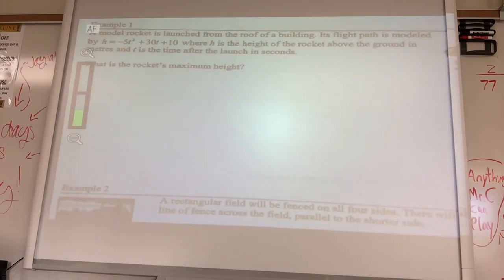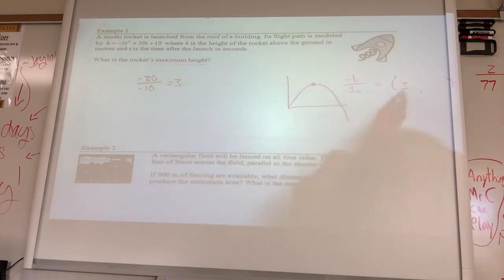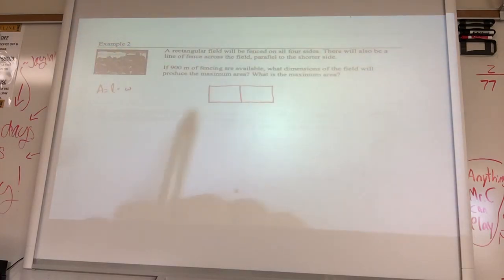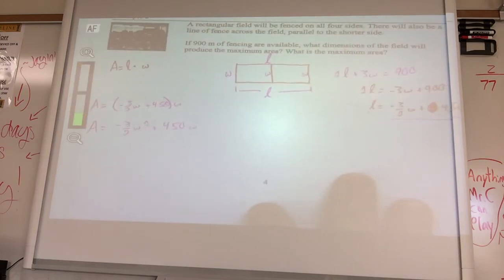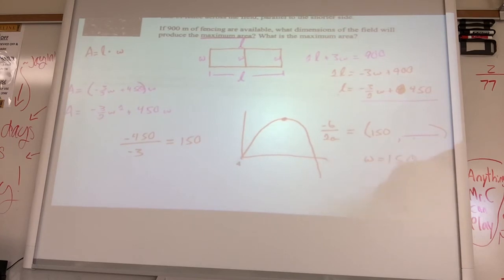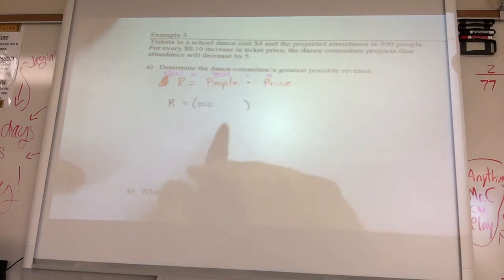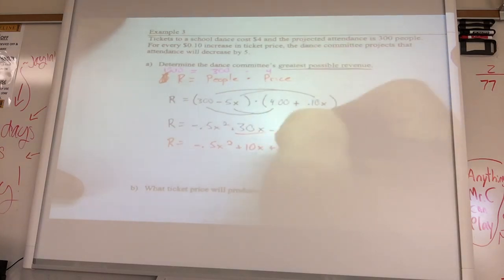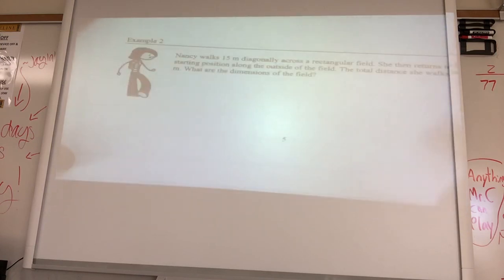Quadratic Application Quick Review